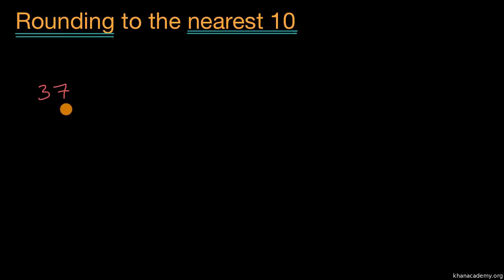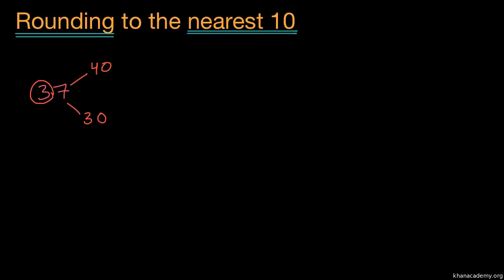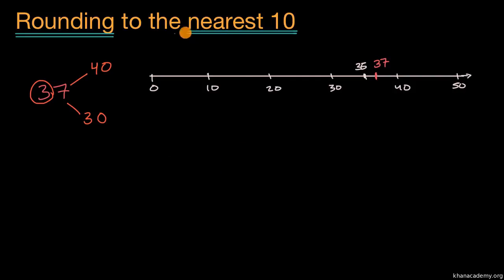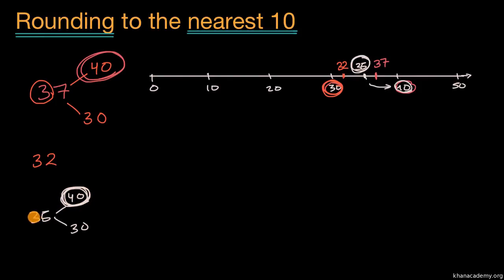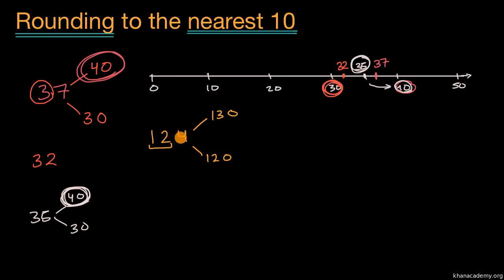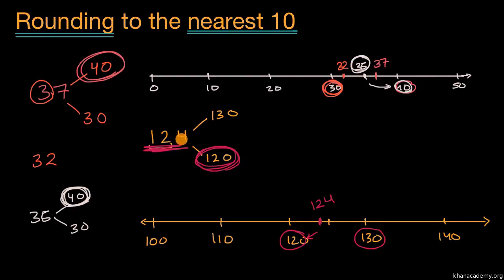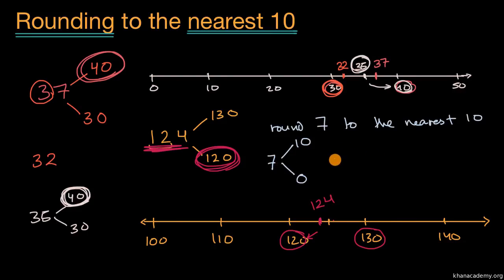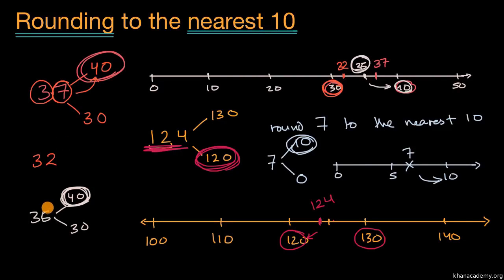Mathematics Class 4th Rounding to nearest 10